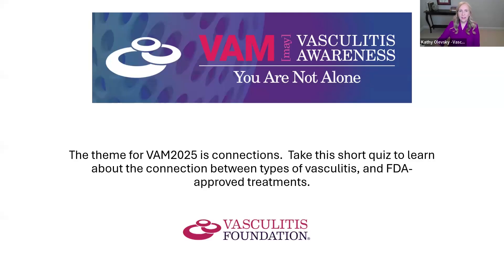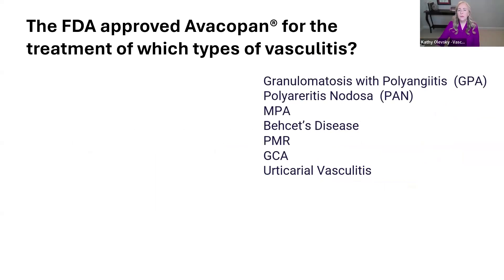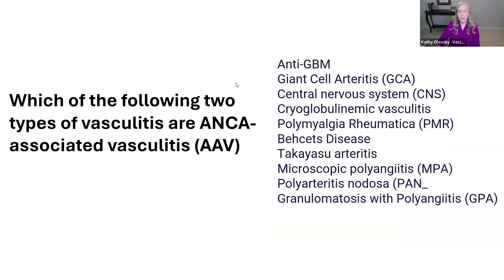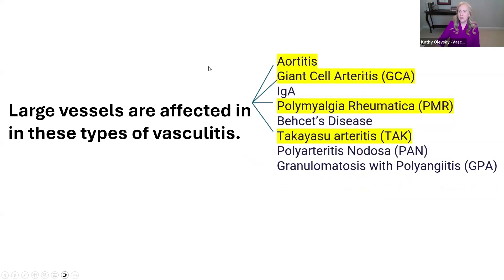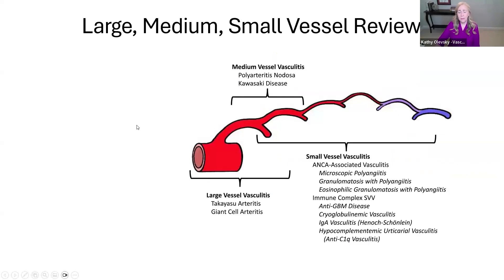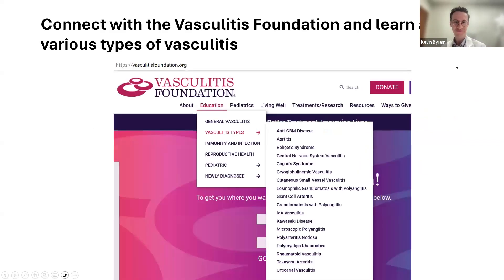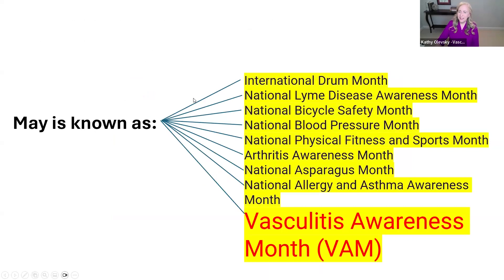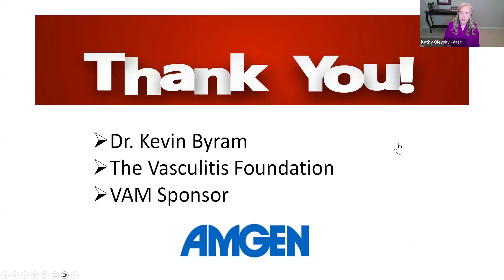QUIZ: Connections between types of vasculitis and FDA approved treatments 2025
0:00
1:55 The FDA has approved IVIG for which type of vasculitis?:
3:17  The FDA approved Avacopan® for the treatment of which types of vasculitis?

5:38 Which of the following two types of vasculitis are ANCA-associated vasculitis (AAV)?

7:25  Large vessels are affected in in these types of vasculitis.

10:10  Giant Cell Arteritis (GCA) is most closely associated with what other type of vasculitis?

11:36  People from the Mediterranean, the Middle East and Asia are more likely to get this type of vasculitis.

13:52 May is known for what awareness campaigns?

14:13 May is Vasculitis Awareness Month (VAM).  Here’s how you can connect to VAM events and activities through the VF.